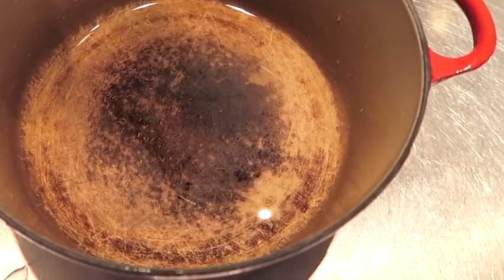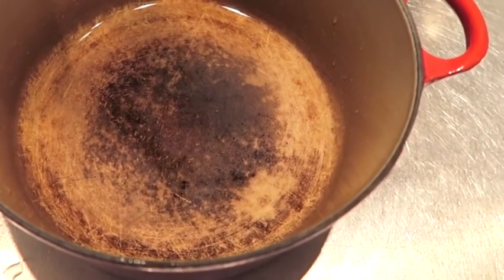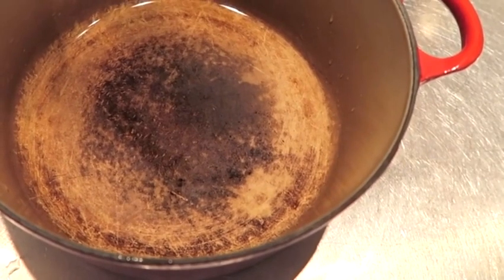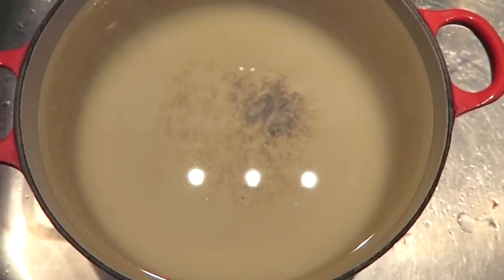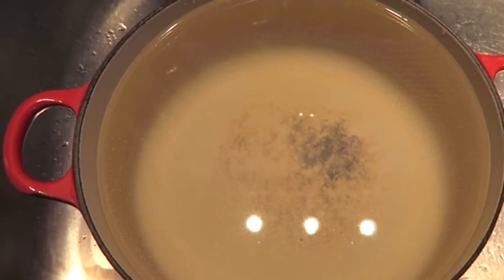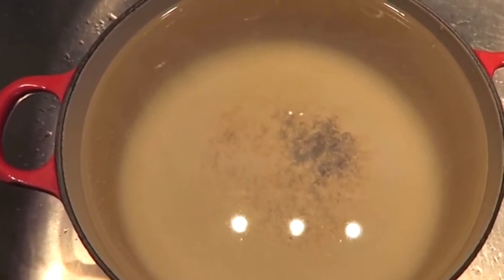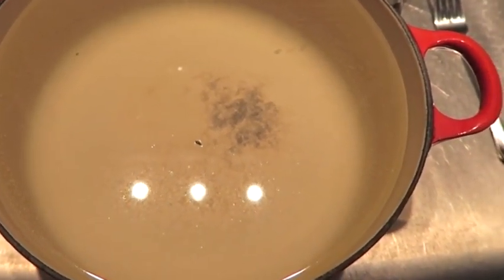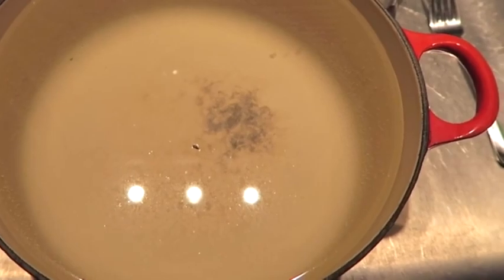How To Clean A Stained Le Creuset Pot With Bleach And Water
►buỳ best þrice
How To Clean A Stained Le Creuset Pot With Bleach And Water, How To Clean A Stained Le Creuset Pot With Bleach And Water